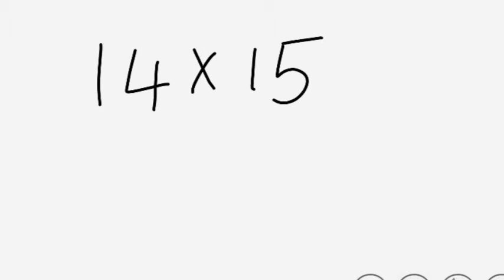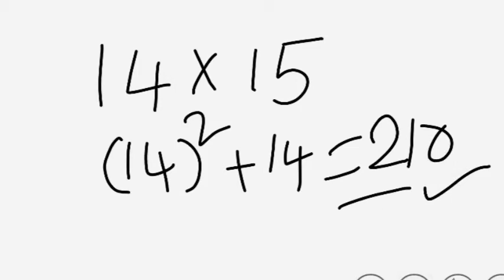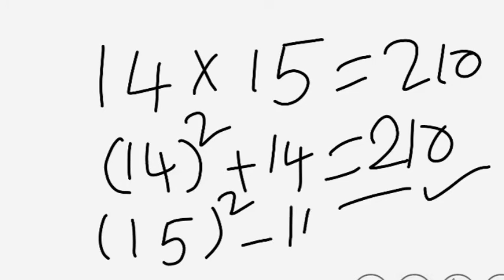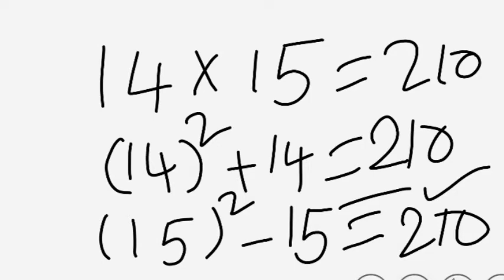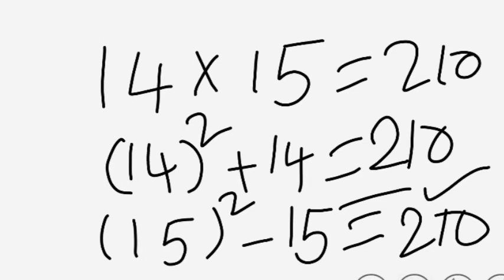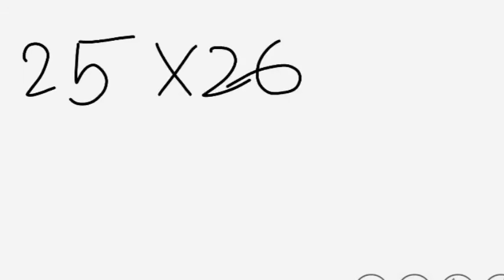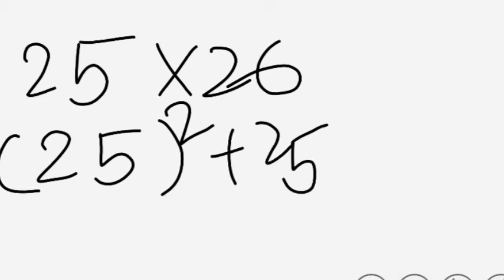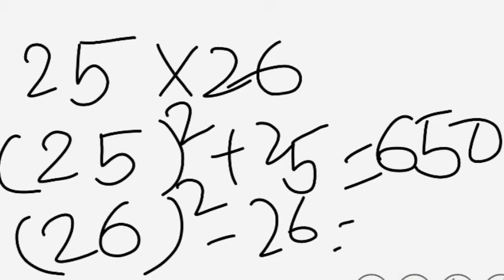How to Multiply Two Consecutive Numbers Easily | Simple Maths Trick | Trick By MLC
Hey !

in This Video, We are Going to Give You a Trick Which Will Reduce The Probability of a Mistake    in Exams as Well as Consumes Less Time in Respect to the Traditional Method You Can Master This Trick in a Few Minutes of Practicing it.

Hope You Like These Fabulous Session